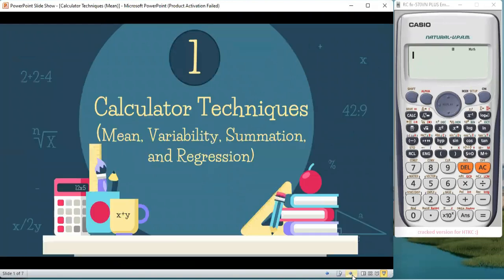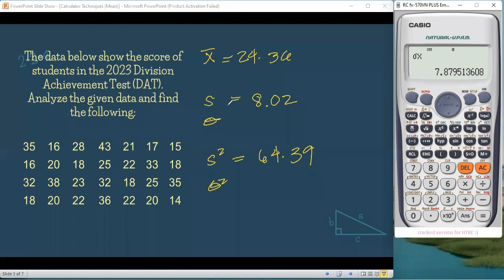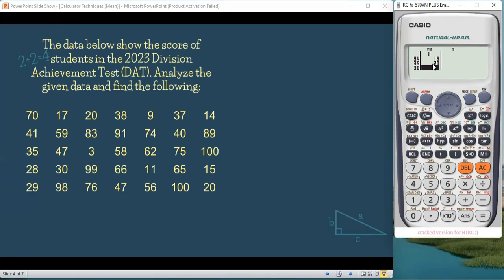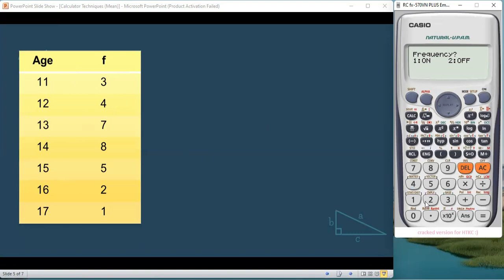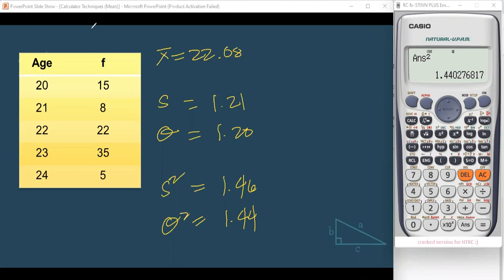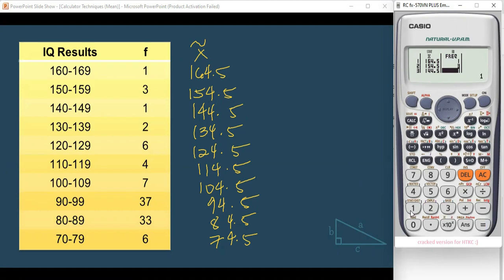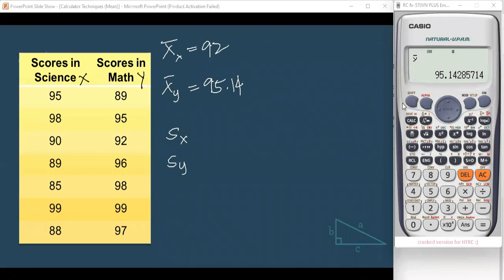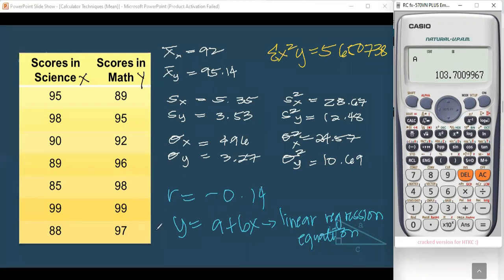Lesson 1: Calculator Techniques for Mean, Variability, Summation, and Regression